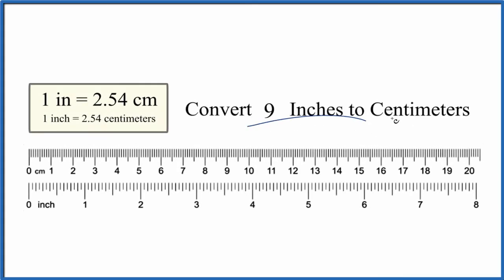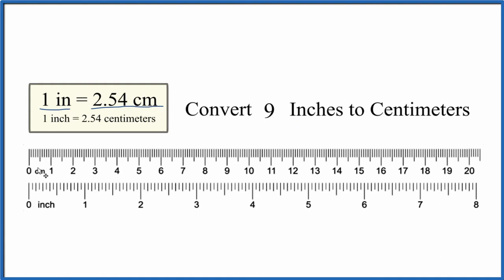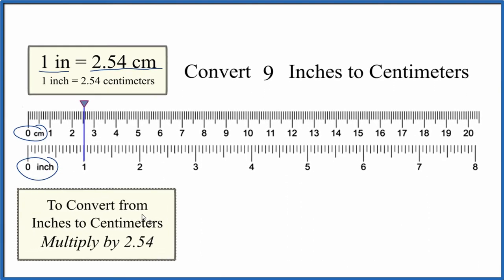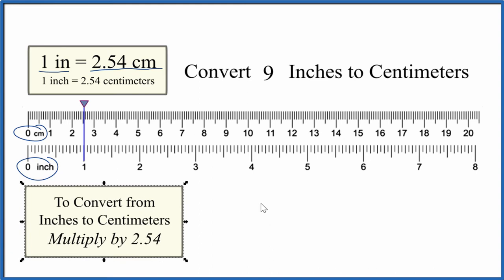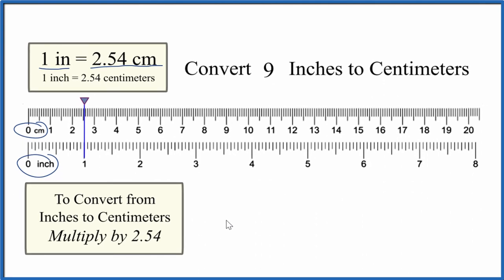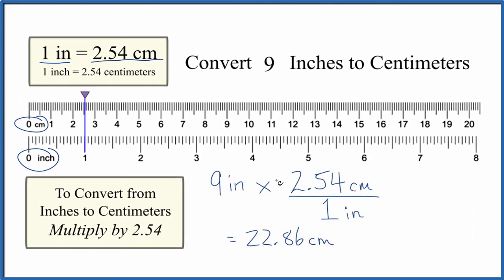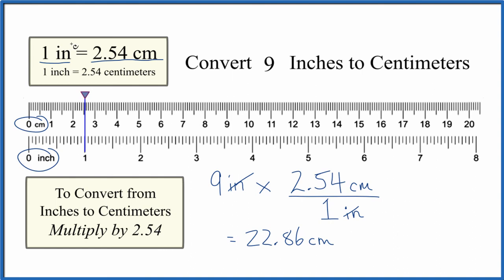How to Convert 9 Inches to Centimeters (9in to cm)